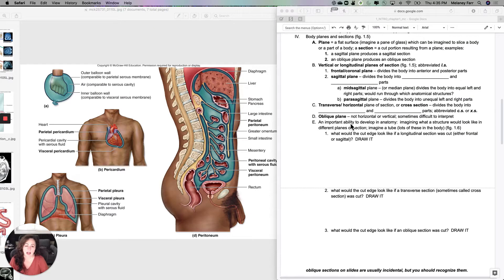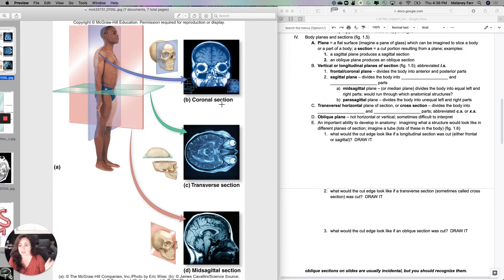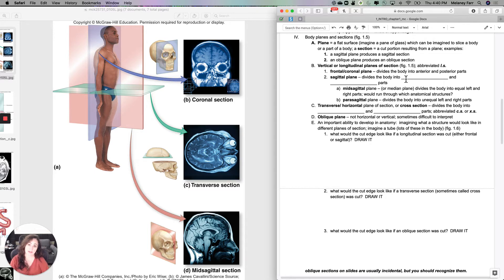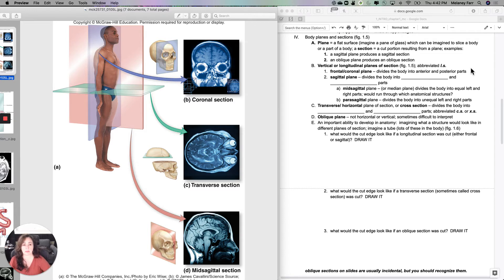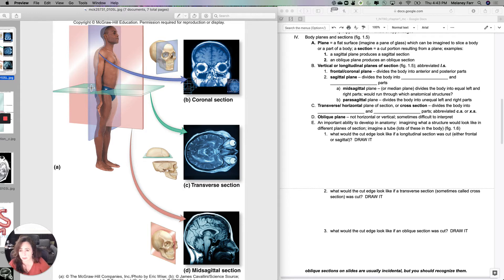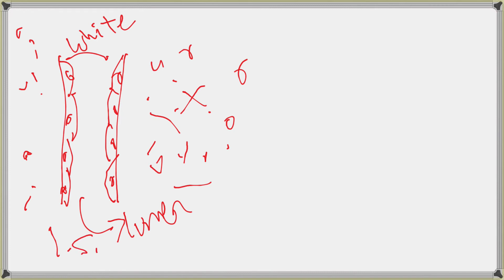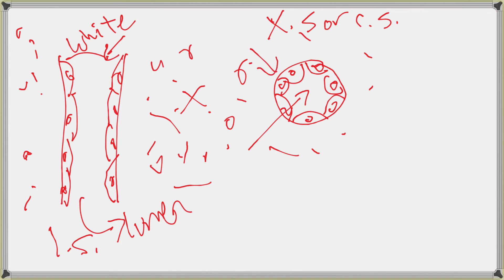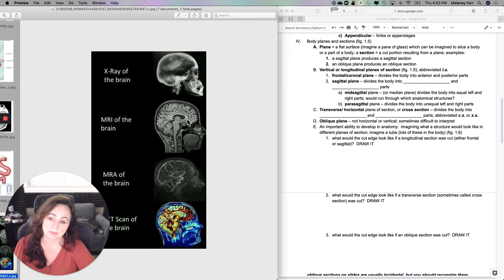Anatomical Terms3: Body Planes & Sections